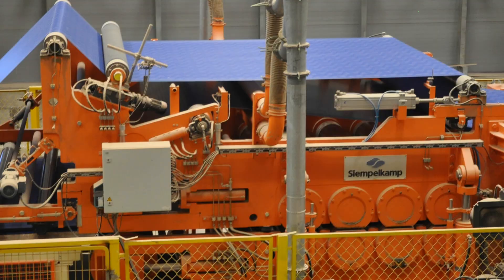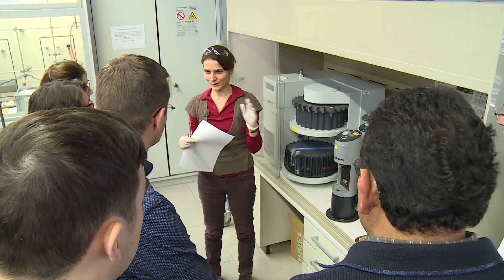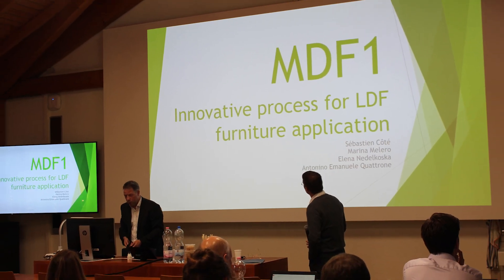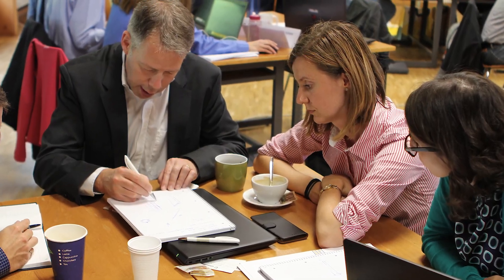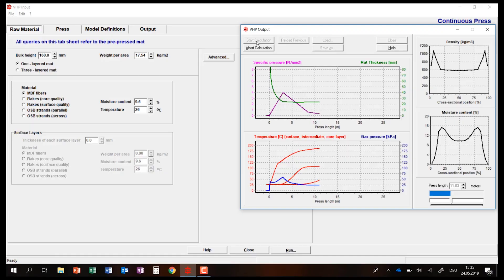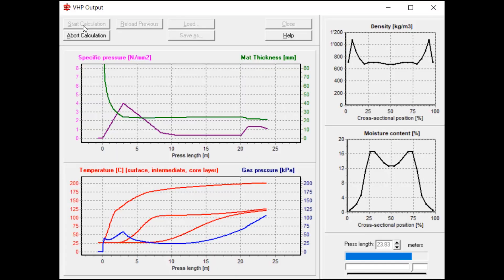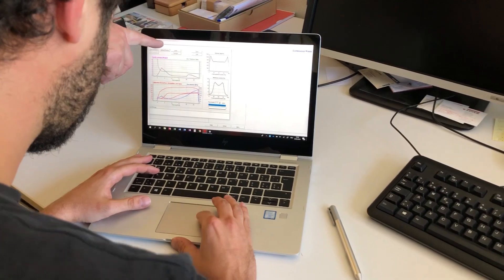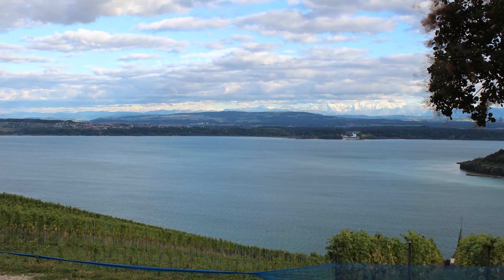Wood-Based Panels: Process Technology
The Process Technology course is a module of the CAS Wood-Based Panels programme and provides you with a theory- and practice-based understanding of engineered wood product manufacturing.

Bern University of Applied Sciences